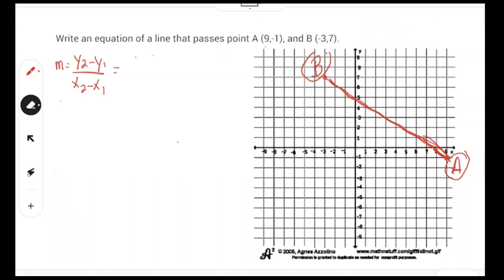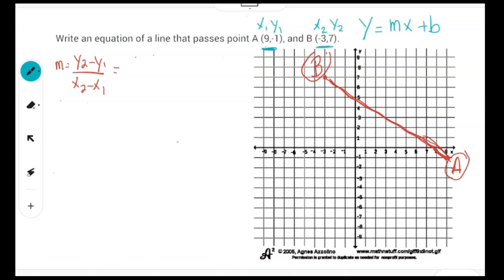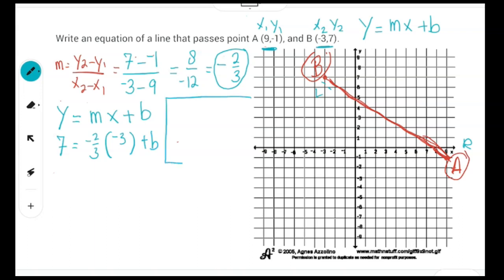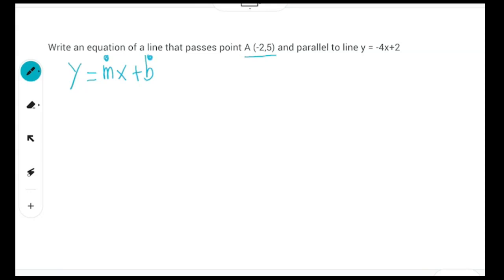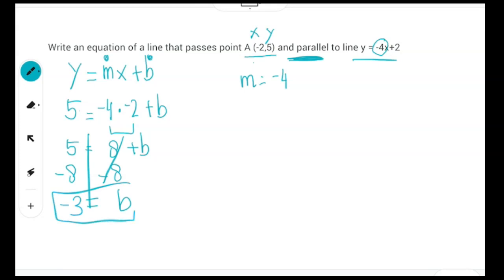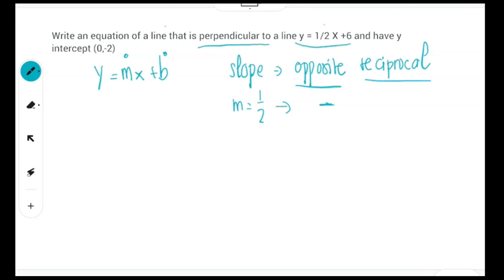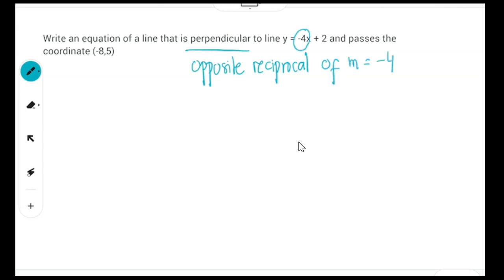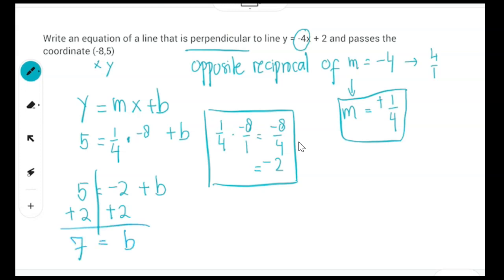Linear Equation from 2 points, parallel and perpendicular Sample Problems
Sample problems: Equation from 2 points, parallel and perpendicular lines